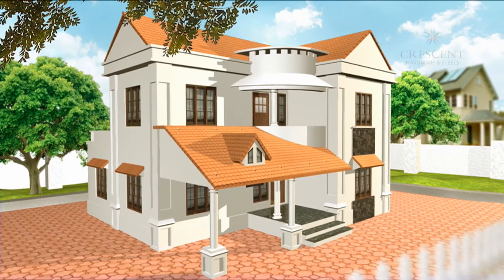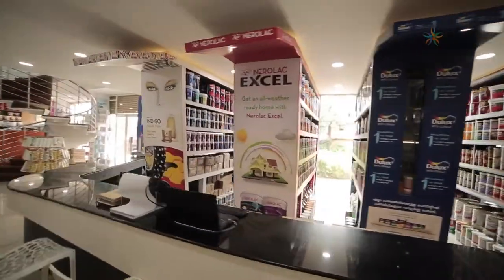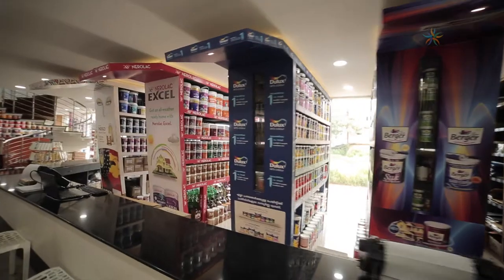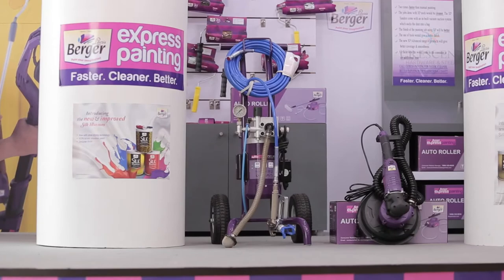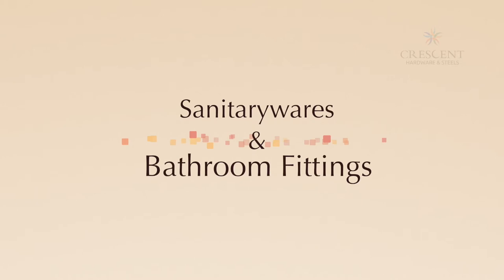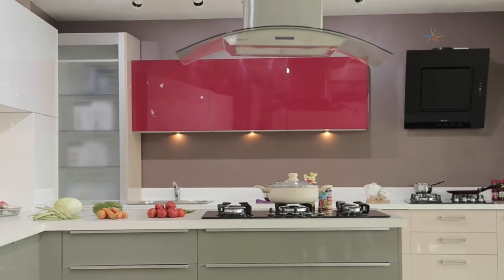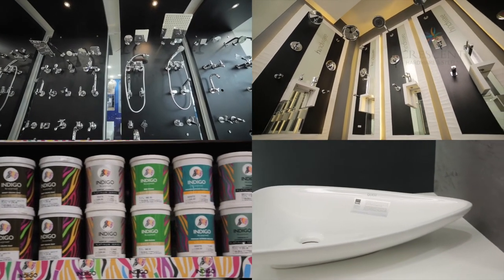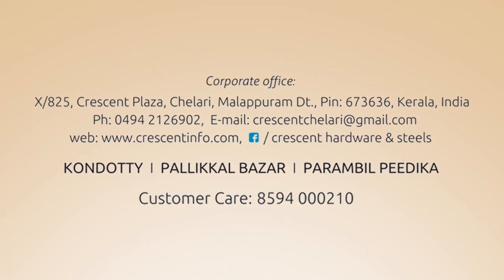Crescent Corporate Video New